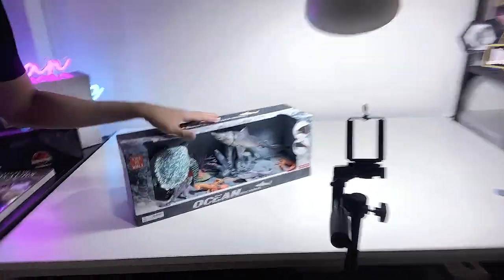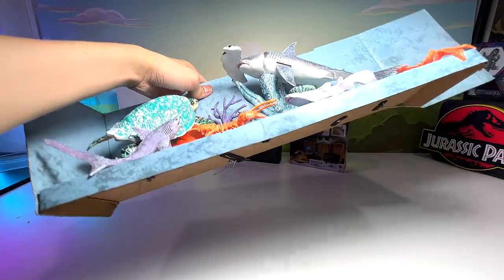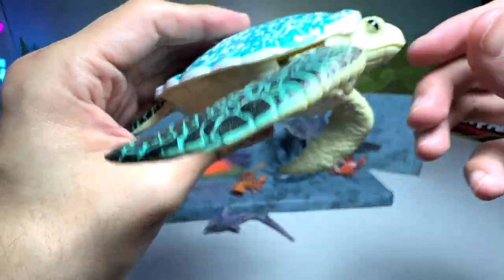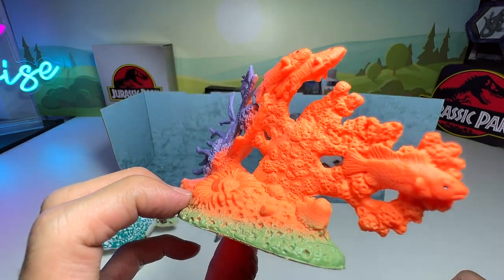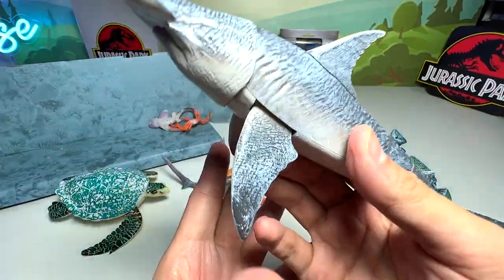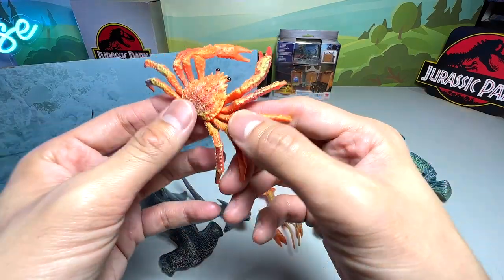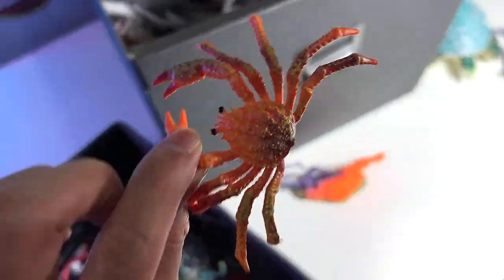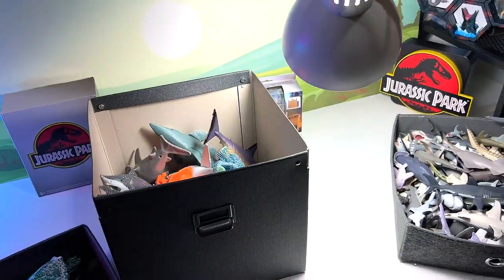New Sea Animals Playset - Hammerhead Shark, Sea Turtle, Lobster, Thresher Shark, Zebra Shark